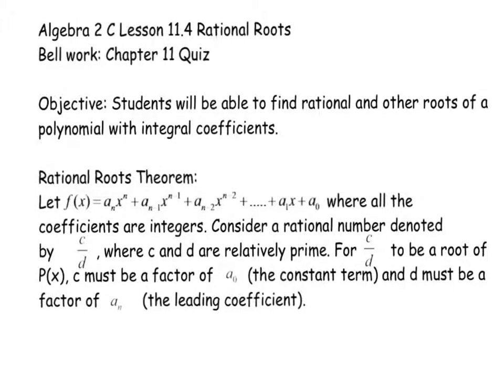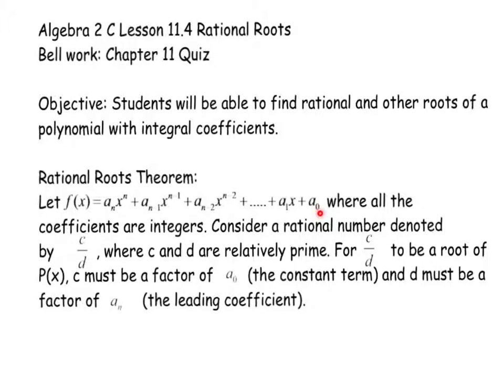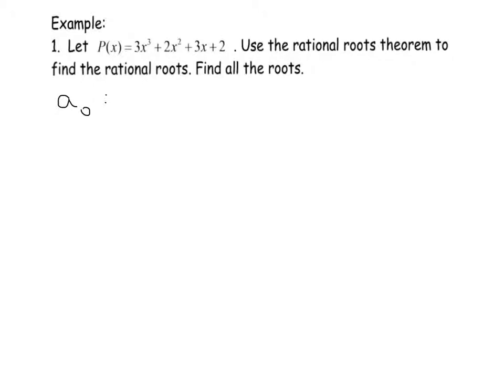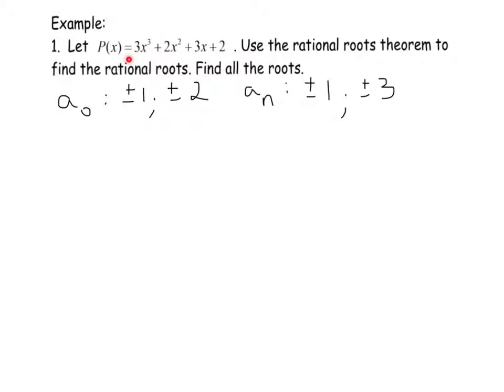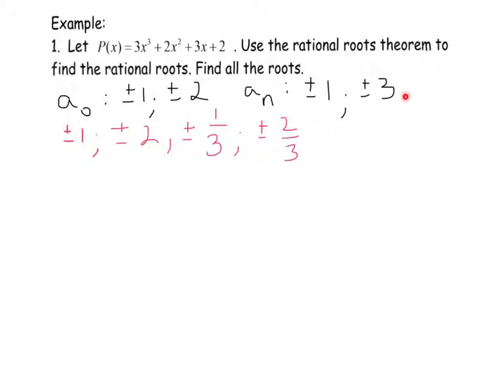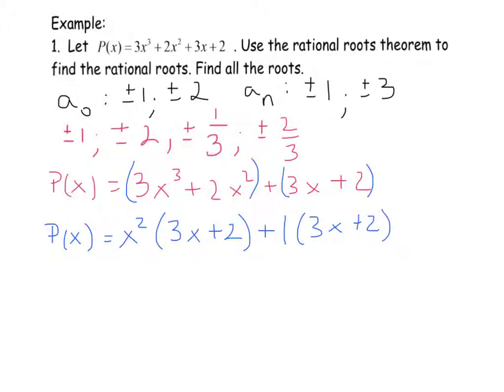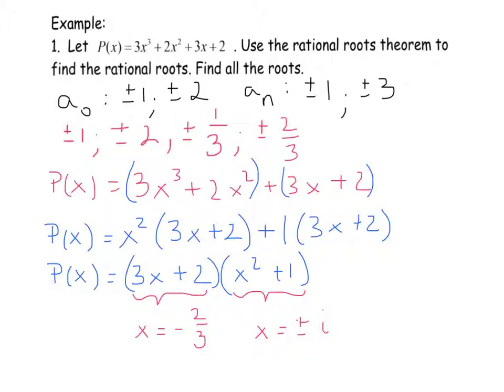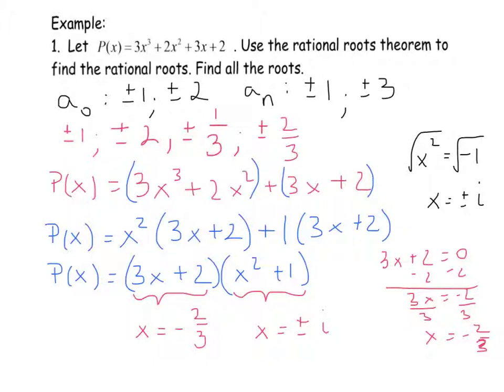Made with Explain Everything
Algebra 2C Lessons 11.4 & 11.5 Part A